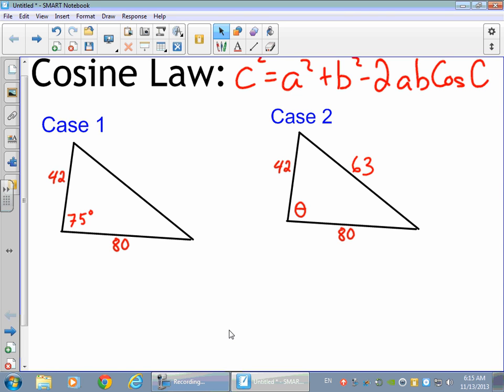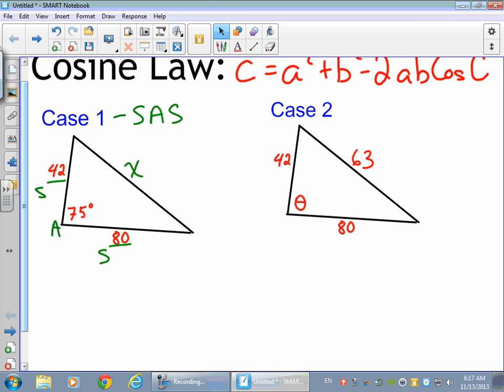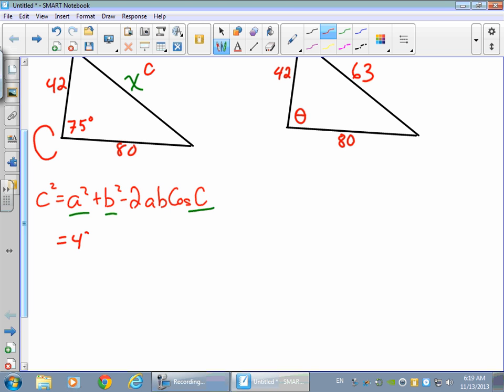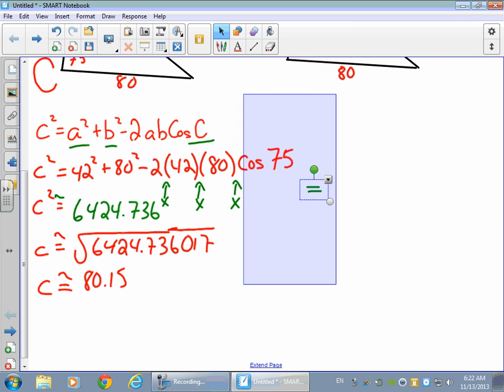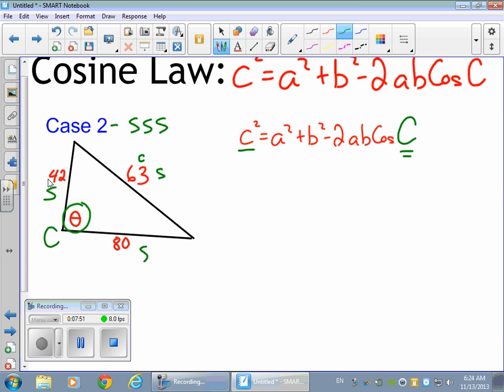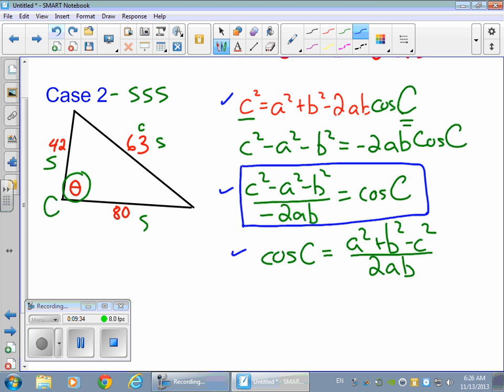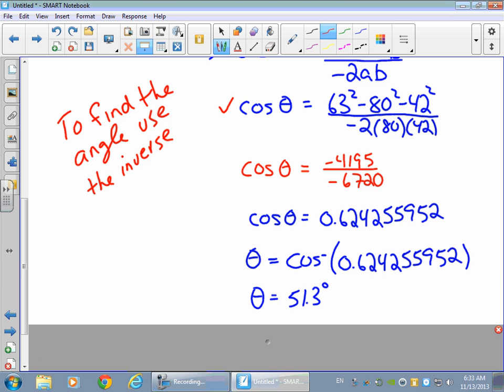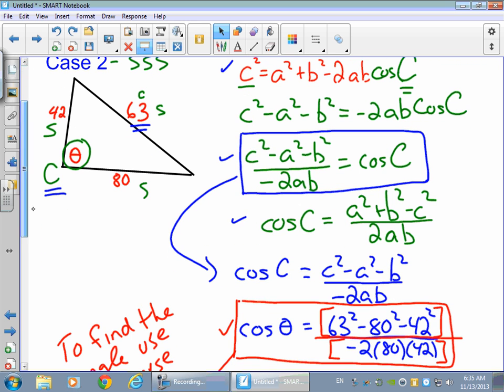MCTU3 04 - Applying the Cosine Law